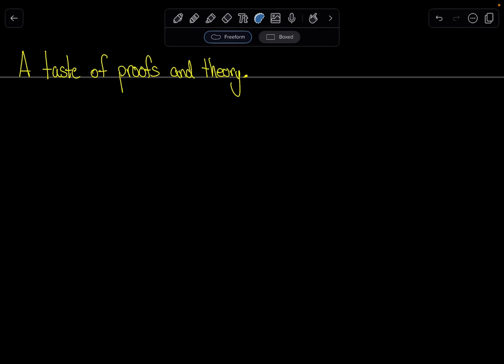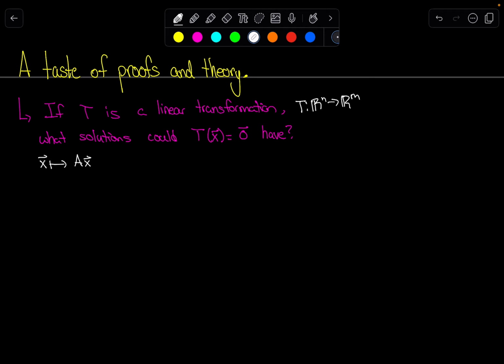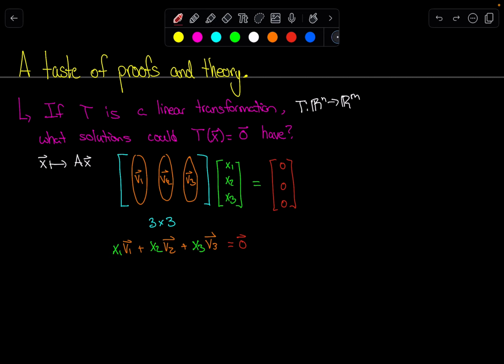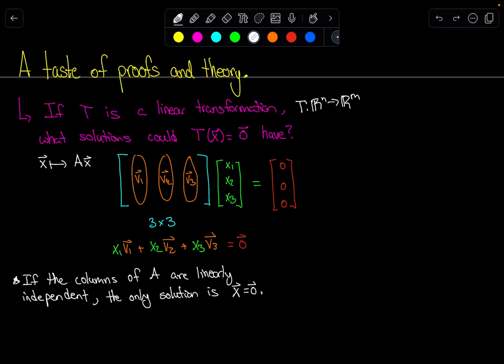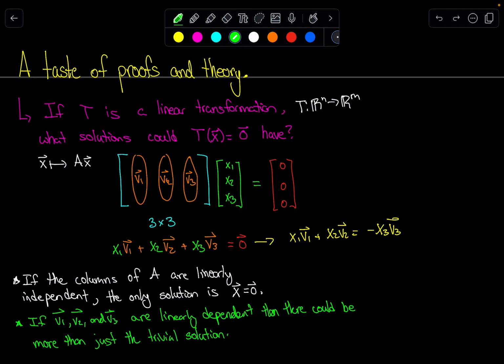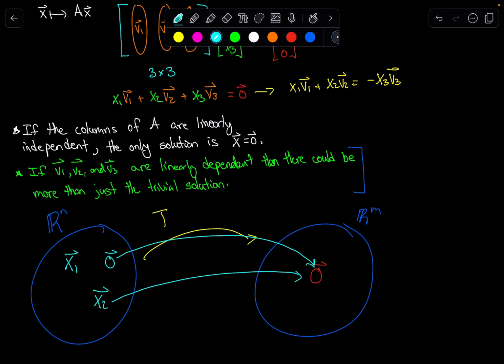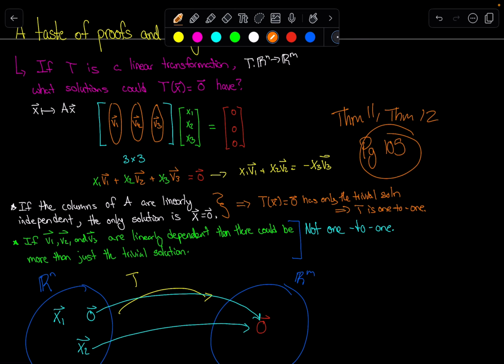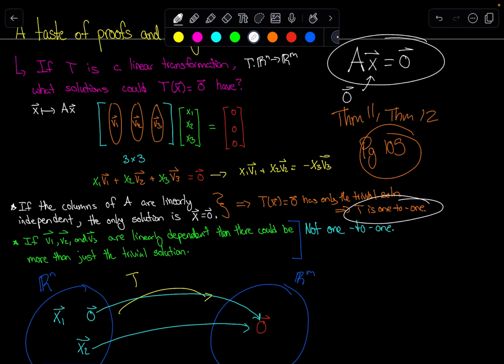Week 3 | Extra | Intro to thinking theoretically